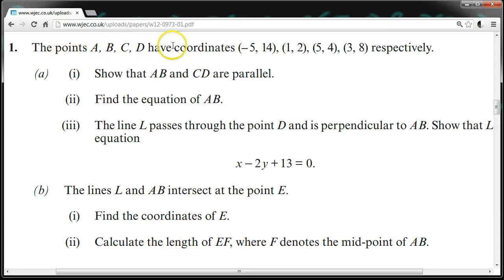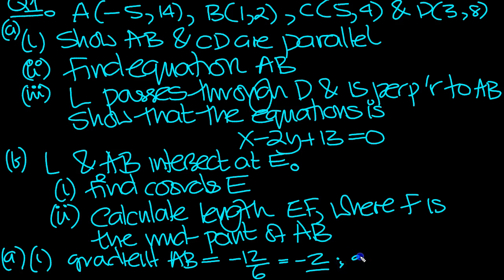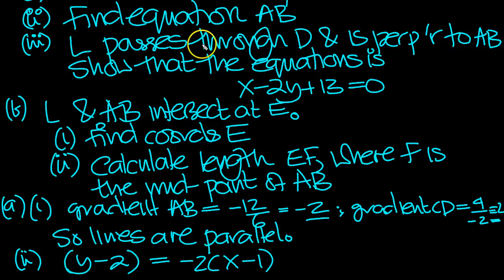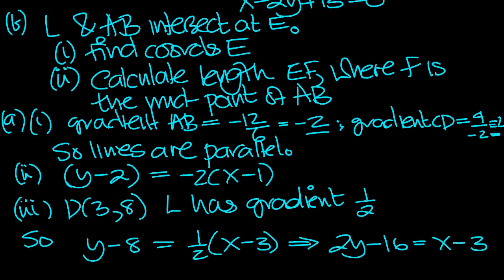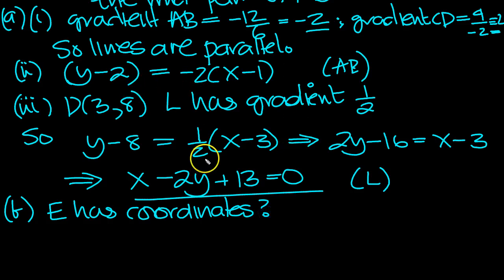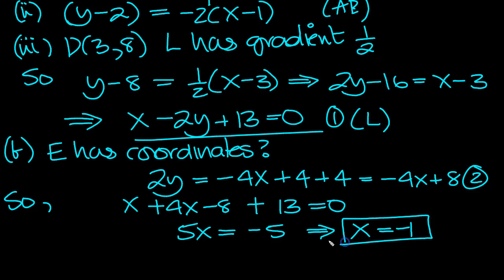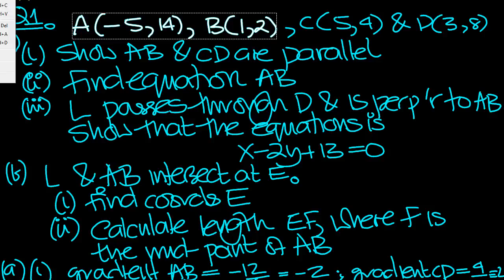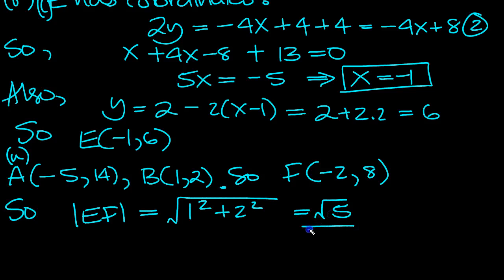C1 WJEC Past Paper Winter 2012 Q1